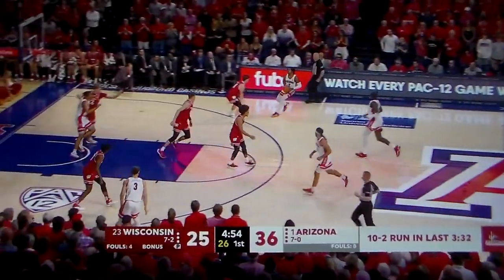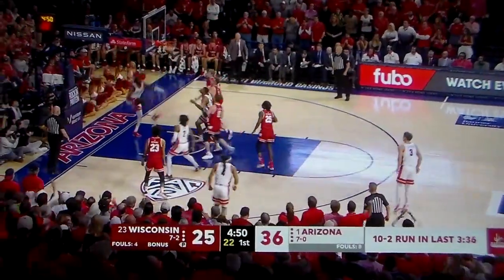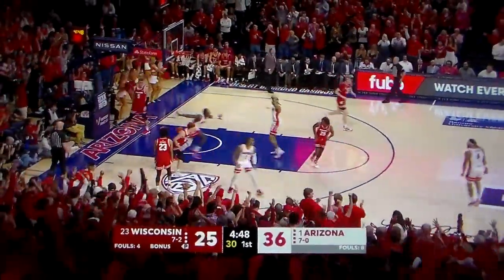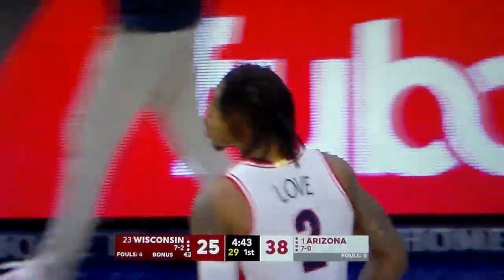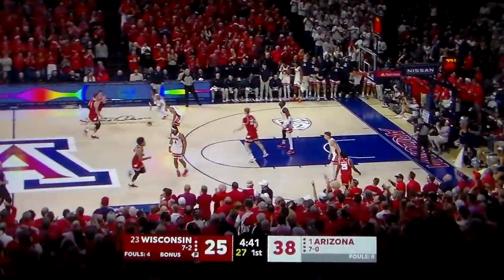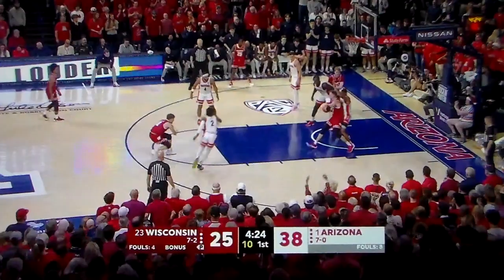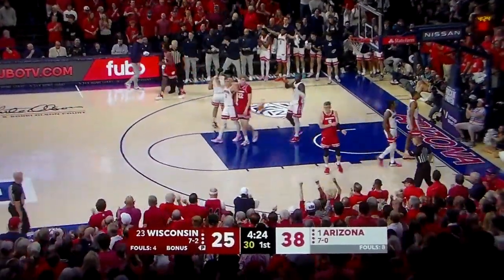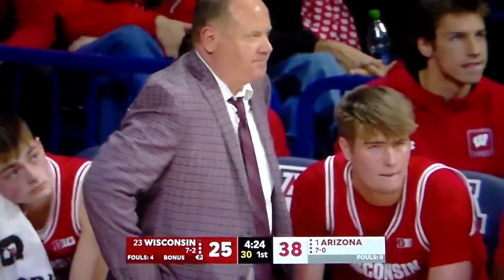Arizona's Oumar Ballo alley oop dunk vs. Wisconsin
Arizona's Caleb Love passes to Oumar Ballo, who catches the ball above the basket and dunks it vs. Wisconsin, 12/9/23.
This video belongs to the Pac 12 and the NCAA.